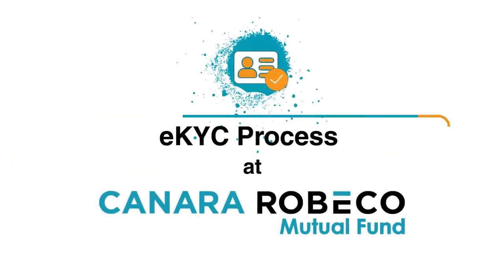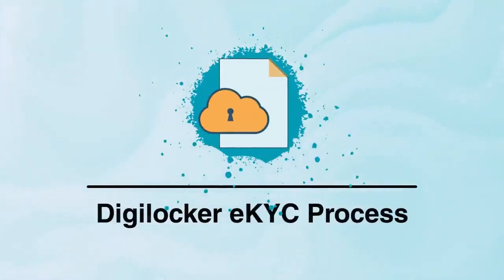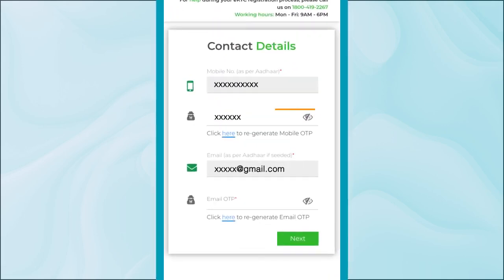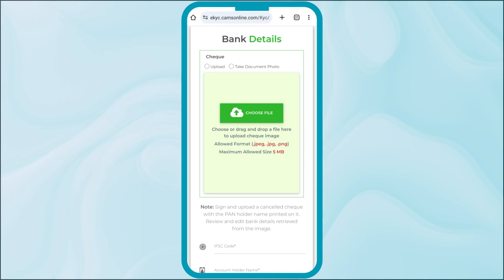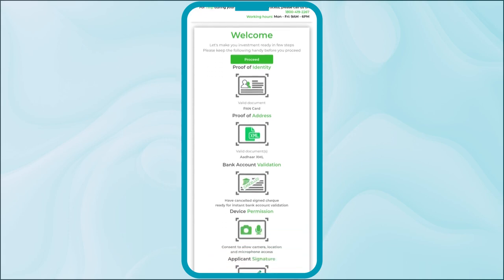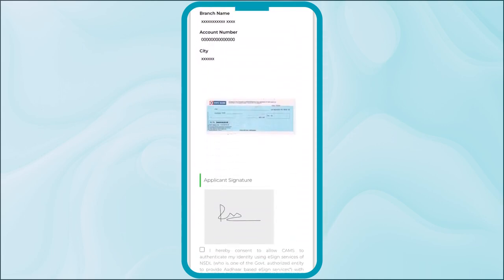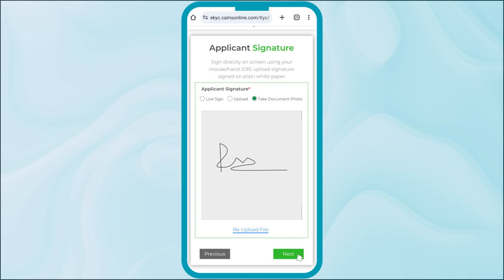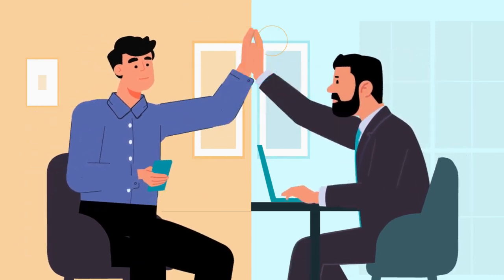How to complete eKYC online for Mutual fund investments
eKYC enables new investors to complete the KYC process digitally with OTP-based Aadhaar authentication without any hassles.
Complete your paperless eKYC in a few steps and start your investment journey with Canara Robeco Mutual Fund.

Choose from variety of investment options available. Pick the ones that suit your financial goal & requirements the best.

Mutual Funds
Health Insurance
Life Insurance
General Insurance
Corporate Deposits

An Entrepreneurial Opportunity awaits you.
Join us as an Insurance Advisor today.

Opportunity to get Agency in INDIA's most trusted Brand - TATA